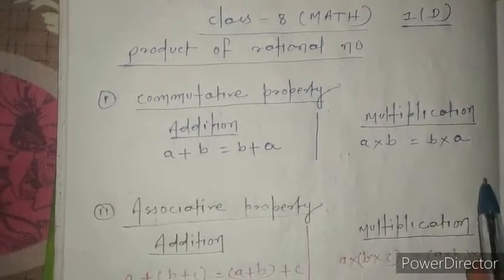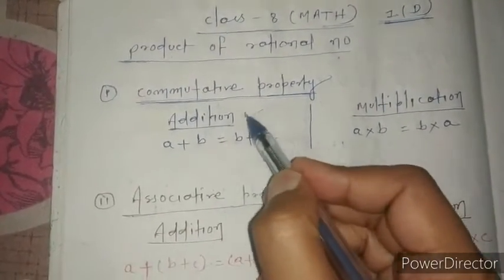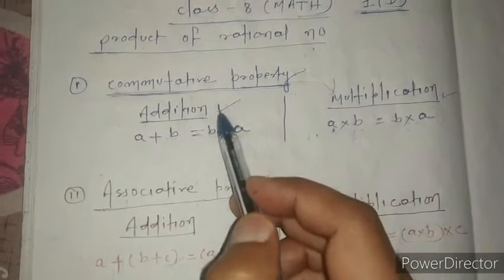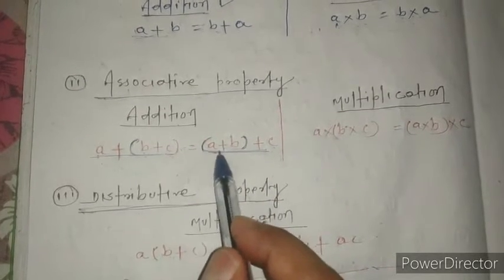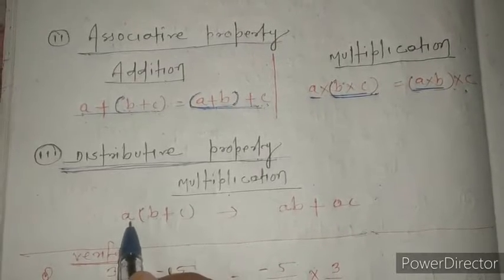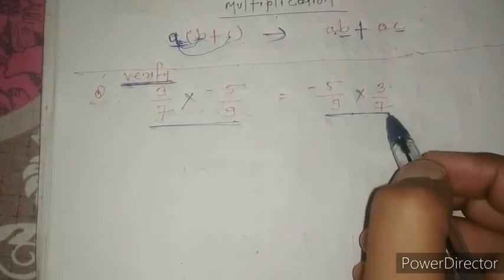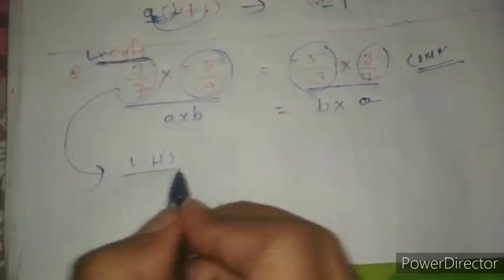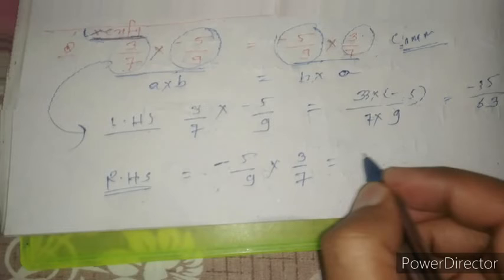Class 8 math